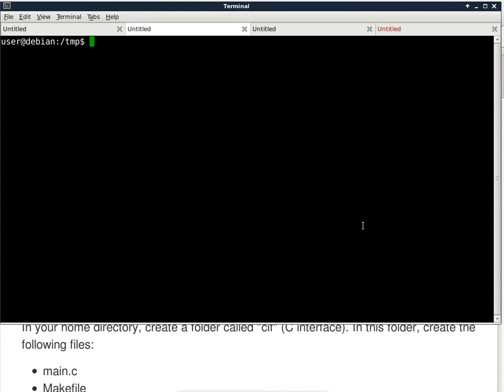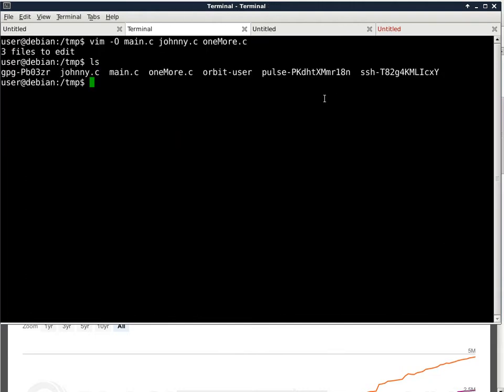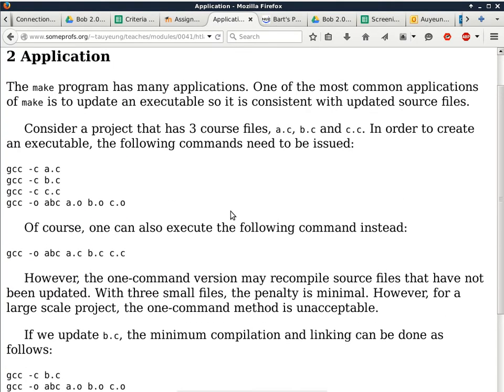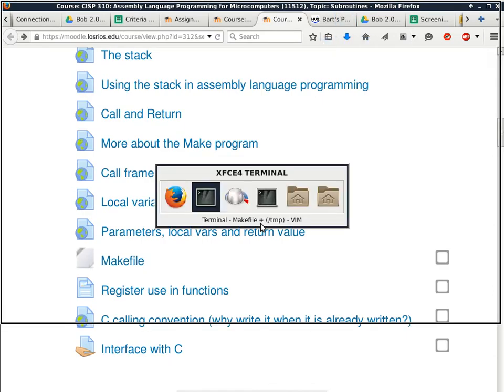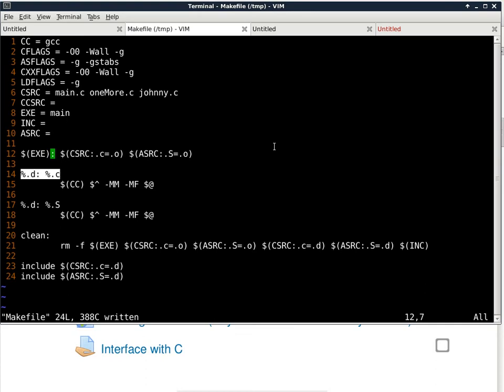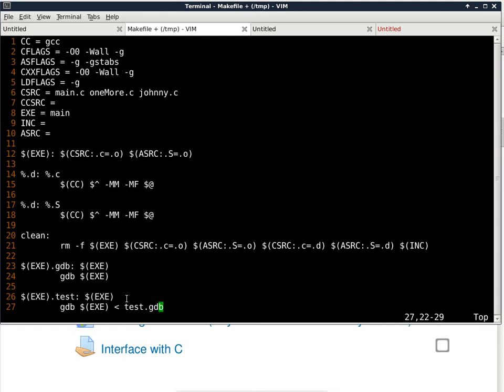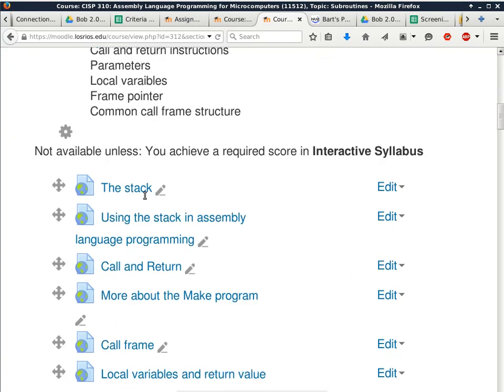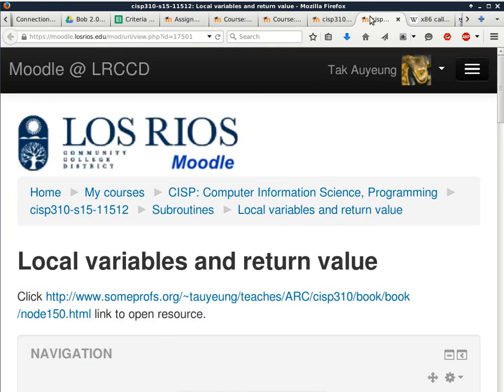20150416 cisp310 lab